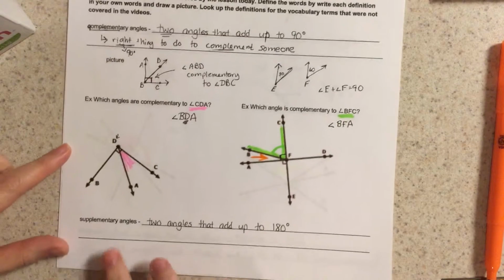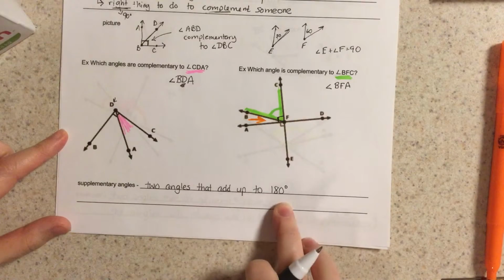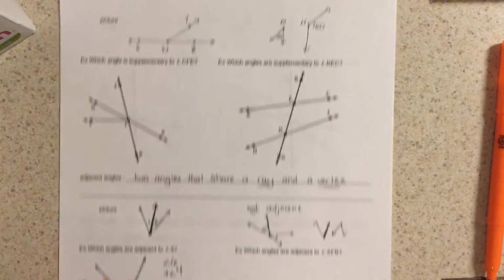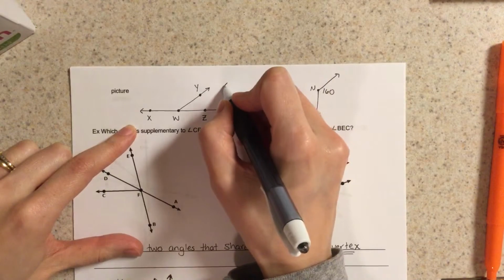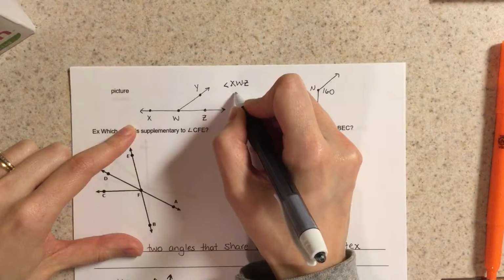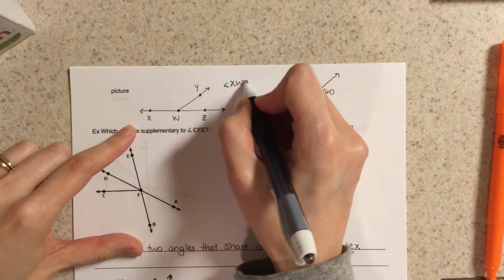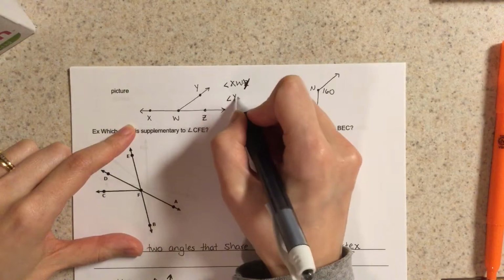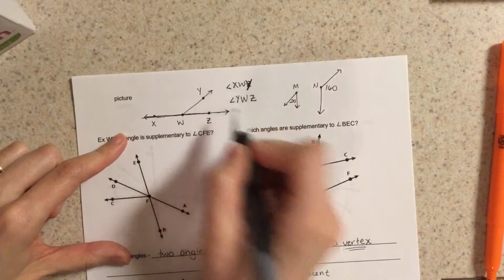Identifying Angle Pair Relationships Part 1